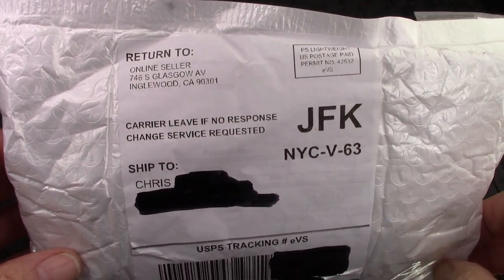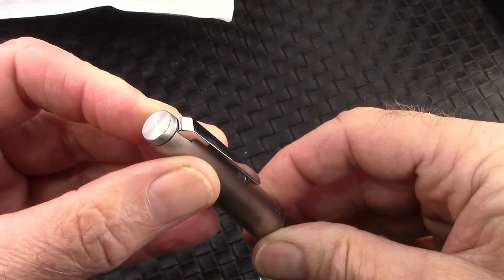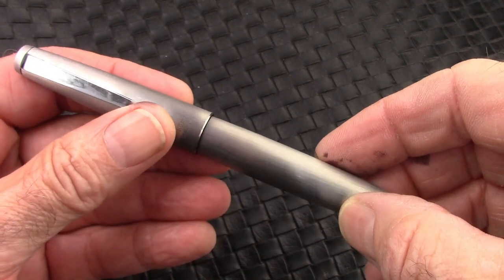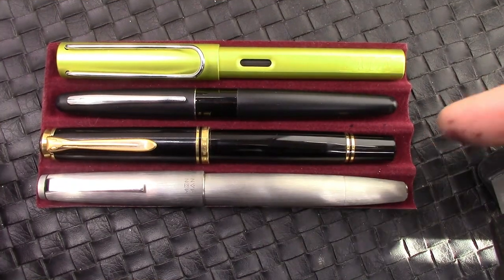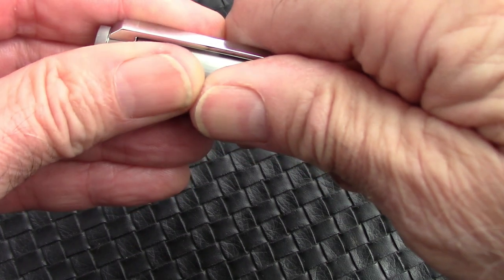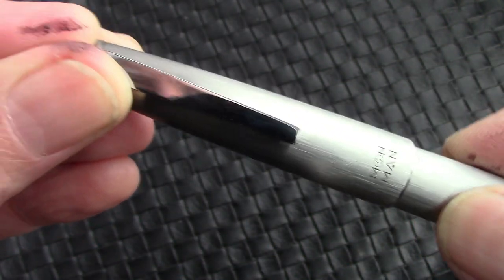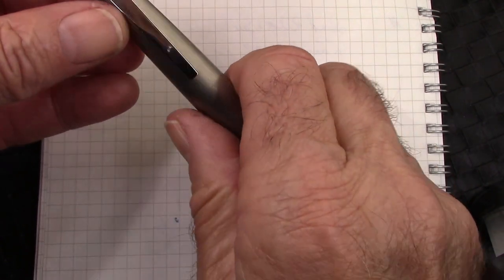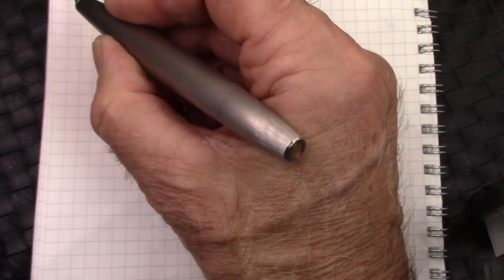Majohn Ti500 Titanium Fountain Pen Review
A WOW pen.  Excellent upgraded model to the Ti200.  Interesting nib, writes well.   If you like metal pens, check out this one.